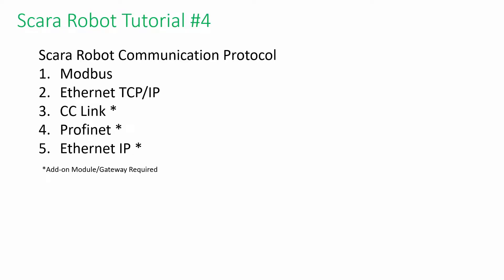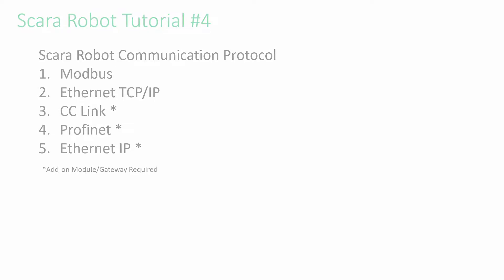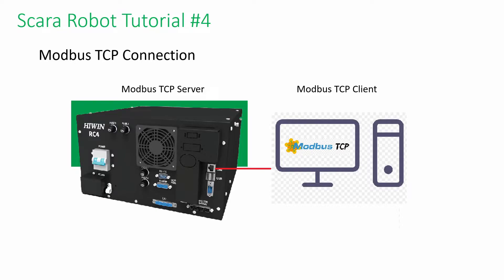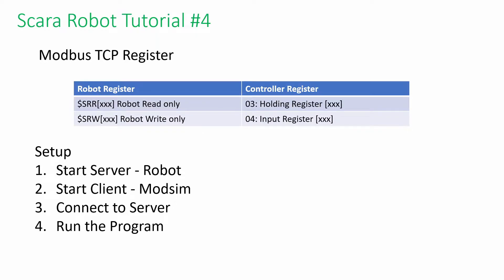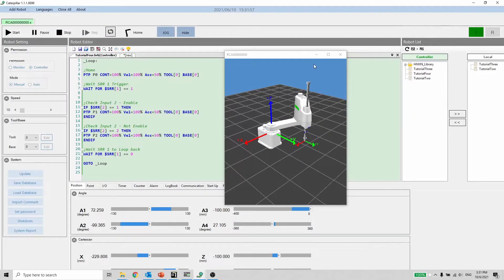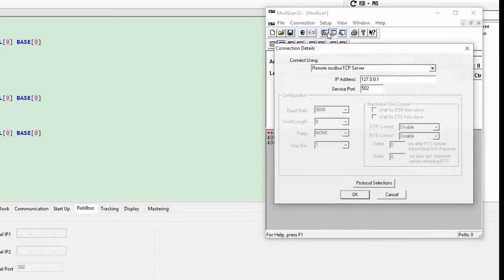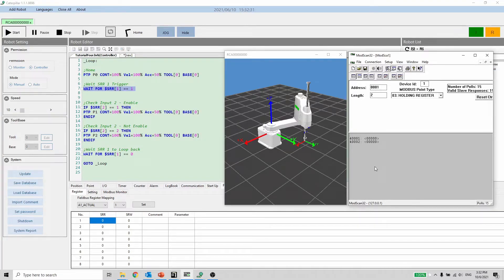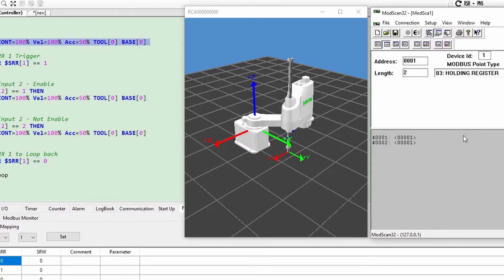HIWIN Scara Robot Tutorial 4 – Modbus Command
The video explains HIWIN Scara Robot with Modbus TCP communication.